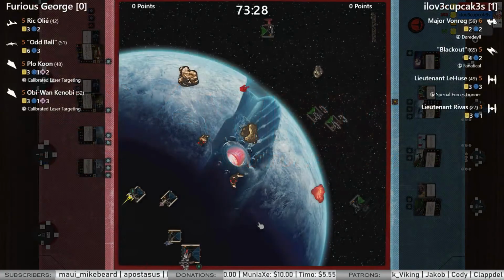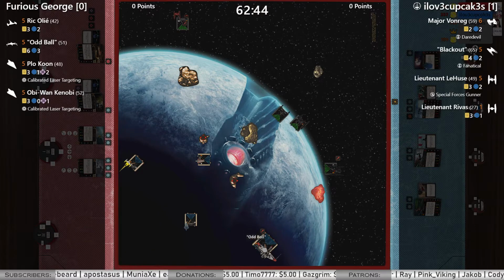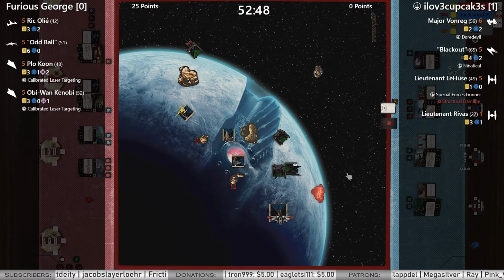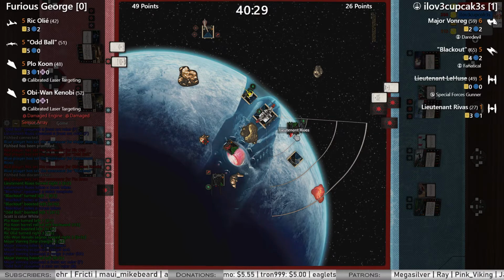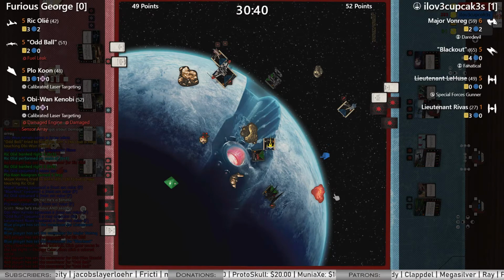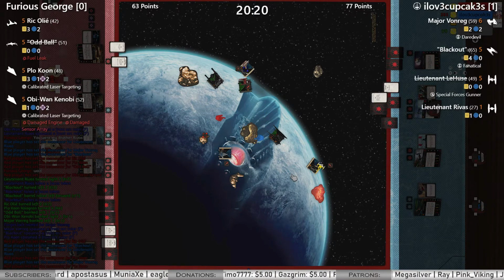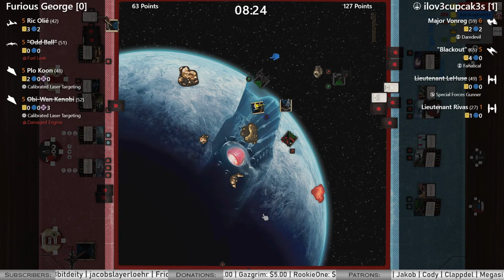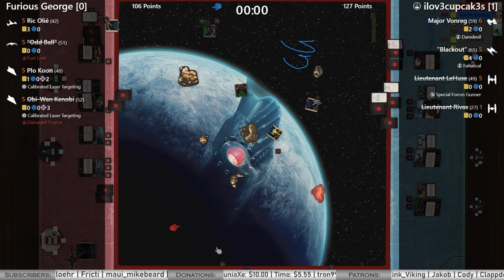X-Wing 2nd Edition - Tabletop Simulator GAME 1 [2/2/20]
Furious George Vs. ilov3cupcak3s
Furious George: Ric Olie + Plo Koon + Obi Wan Kenobi + Odd Ball
ilov3cupcak3s: Mjr VonReg + Blackout + Lt Rivas + Lt LeHusse